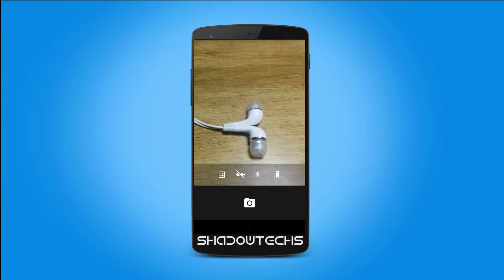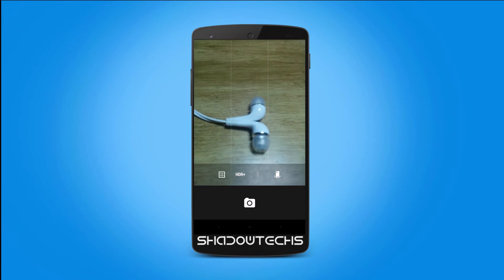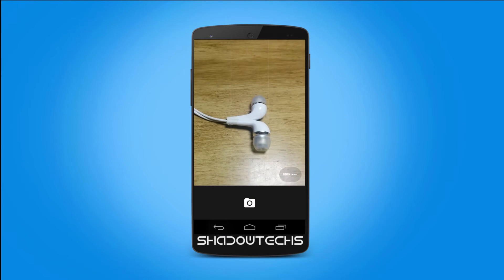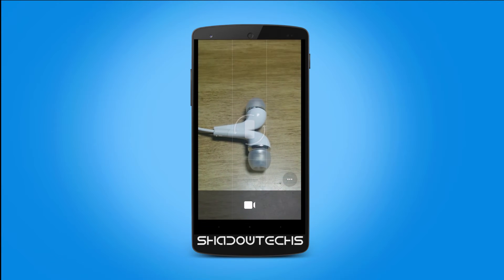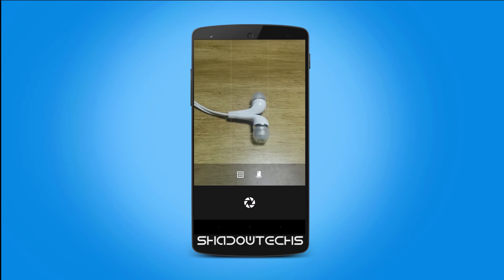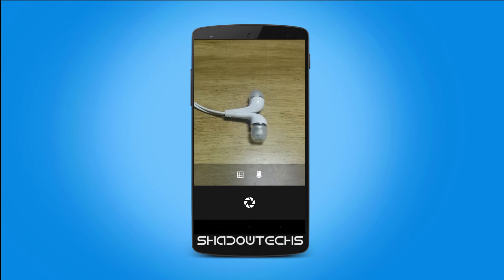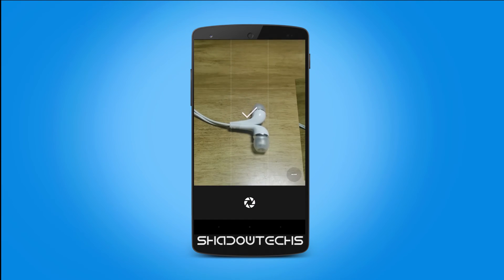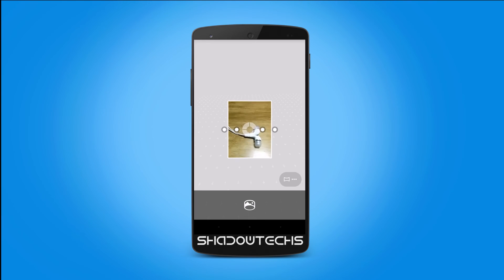New Google Updated Camera App 4.2.2 Review! (2014)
Whats up guys in this video we'll review the latest update to the google camera app .